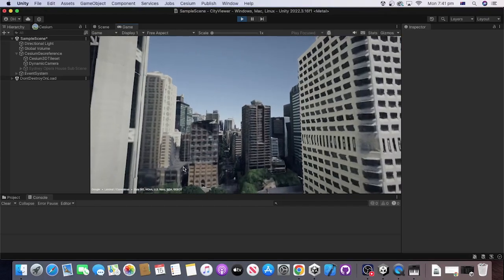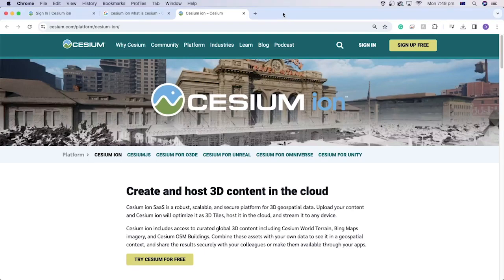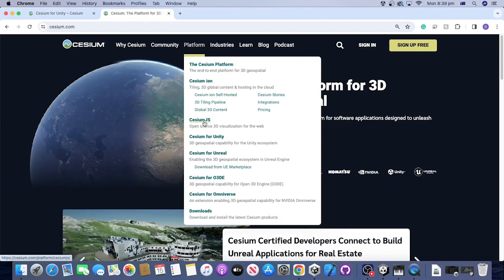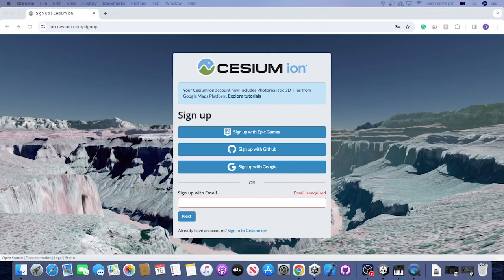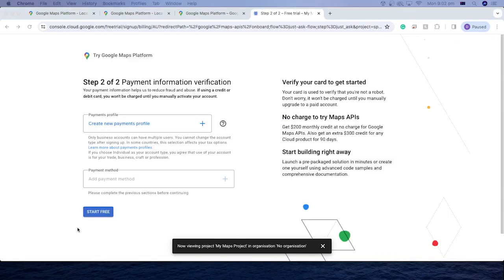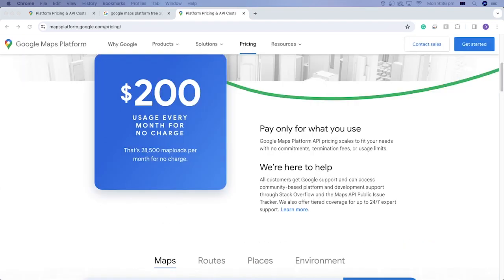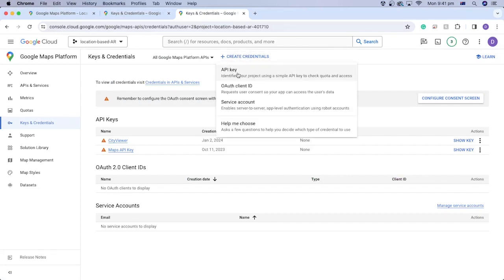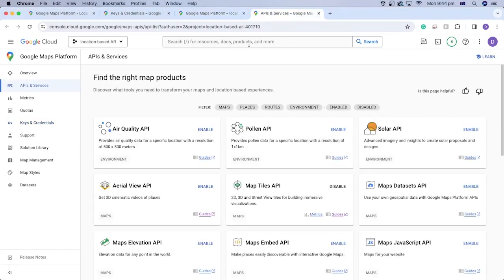Sign up to Cesium and Google Maps Platform for Google’s Photorealistic 3D Map in Unity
In this quick course, we will learn how to use Google Maps API and Cesium to display Google's 3D geospatial data using high-resolution Photorealistic 3D tiles in Unity.

This is useful for creating fully immersive apps, games, simulations, and experiences with real-world 3D content.